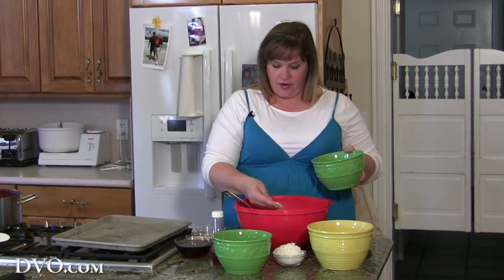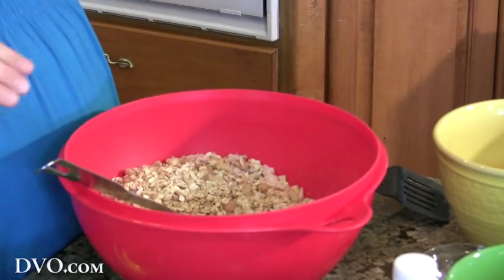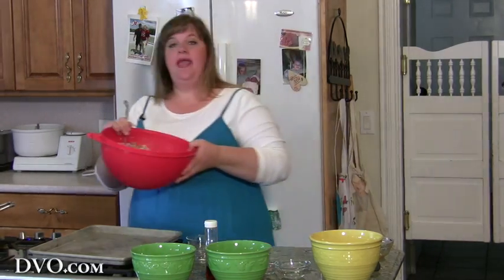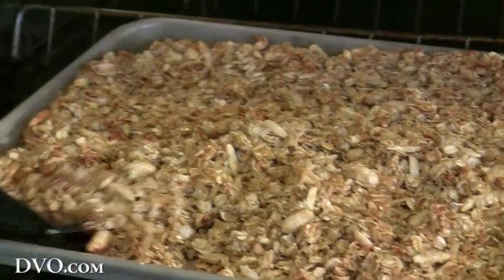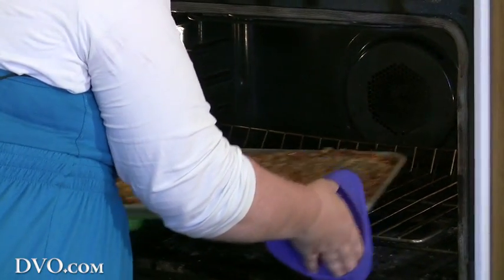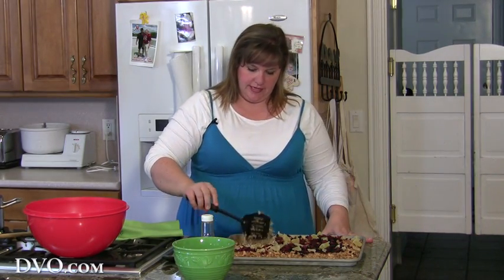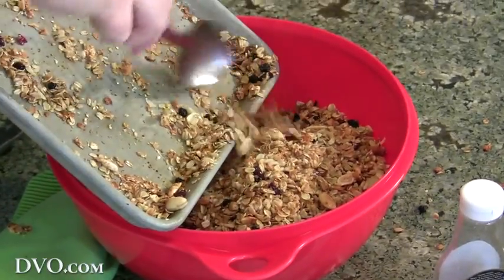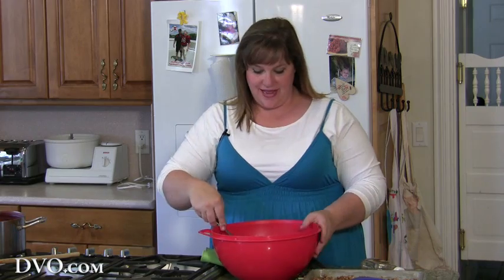Really Good Granola Recipe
Really Good Granola Recipe from the DVO Home Cook'n Newsletter July 2011